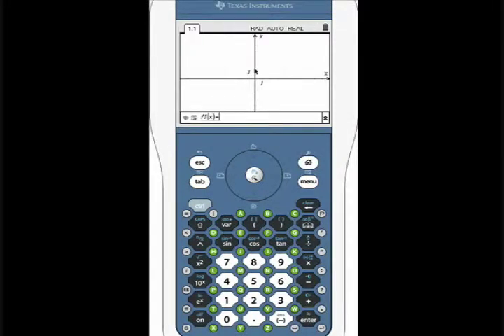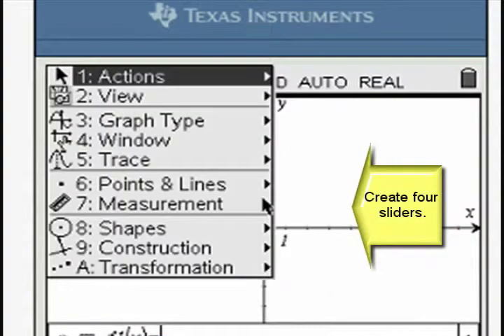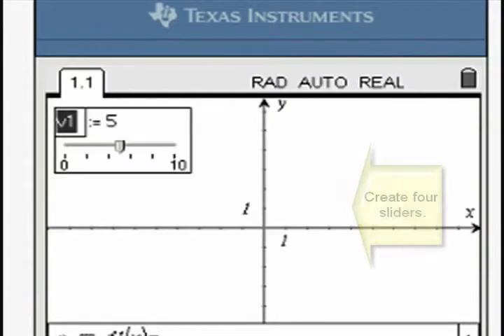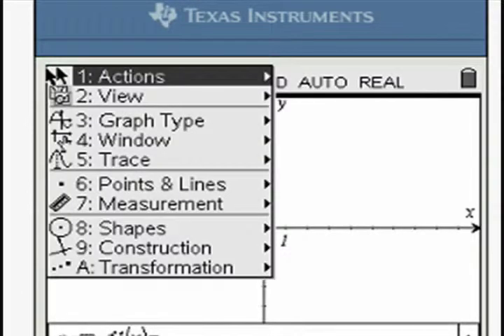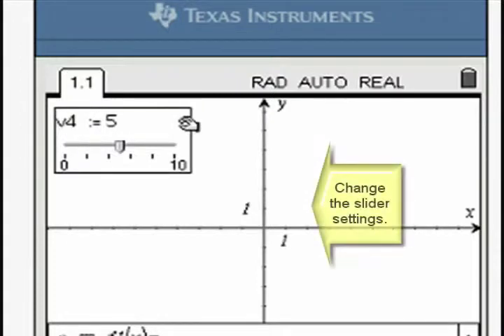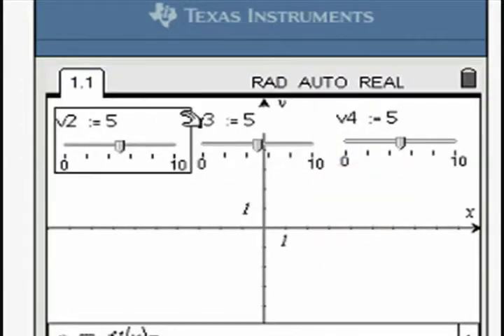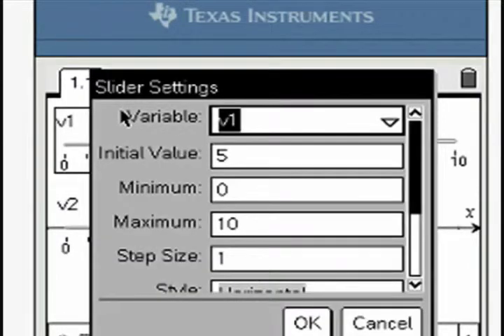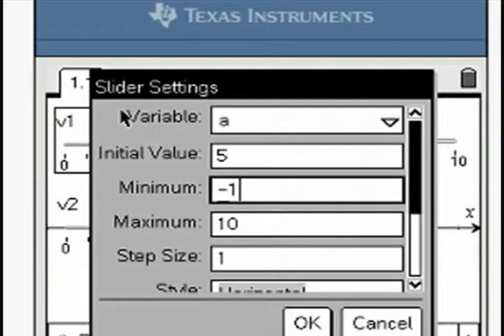TI-Nspire Mini-Tutorial: Exploring Graphs of Rational Functions with Sliders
This is part of a growing series of video tutorials on the TI-Nspire. for more resources, including a worksheet for this video.